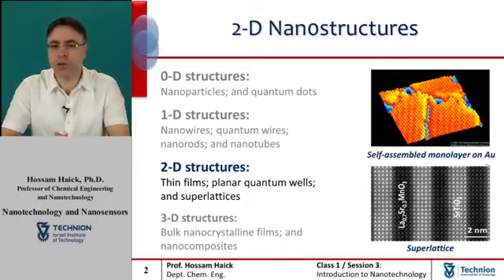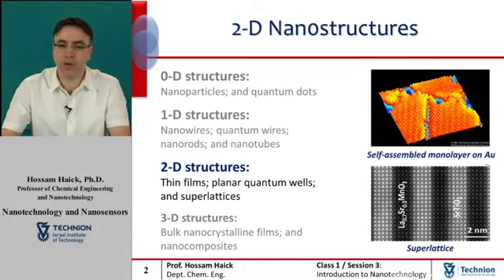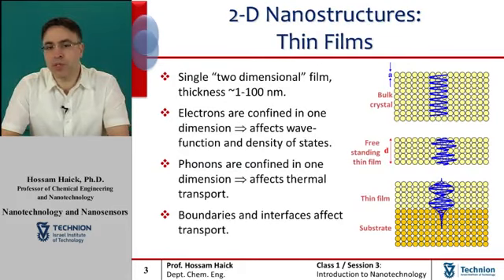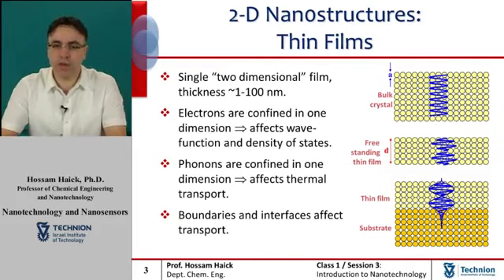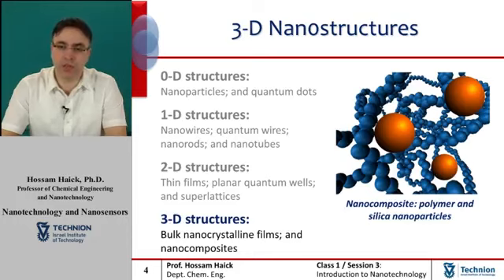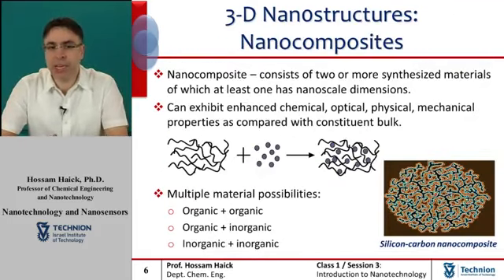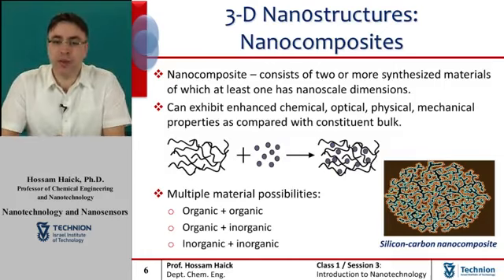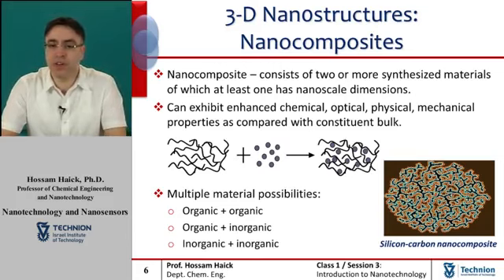3 Nanostructures 2 D and 3 D